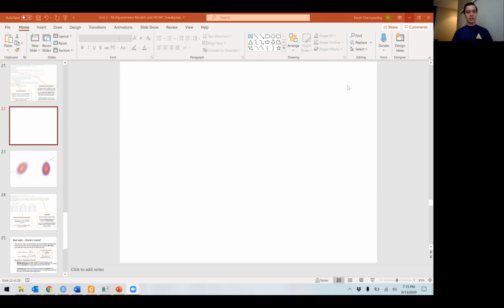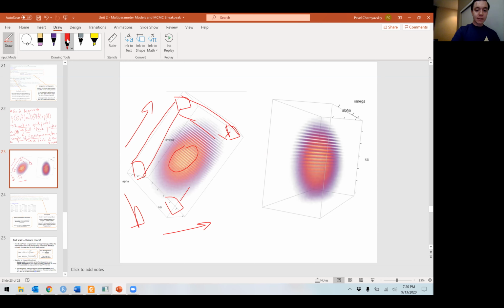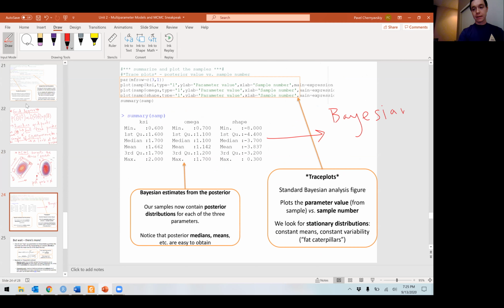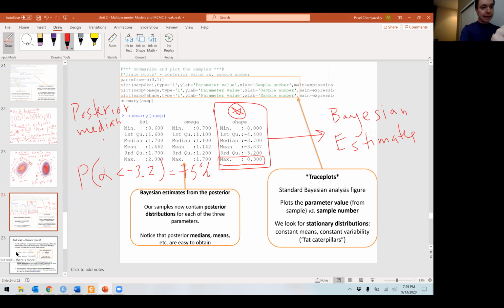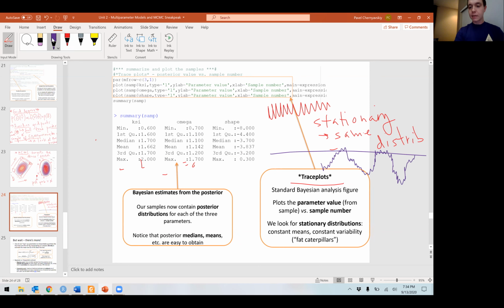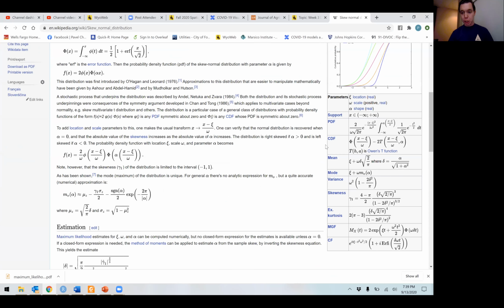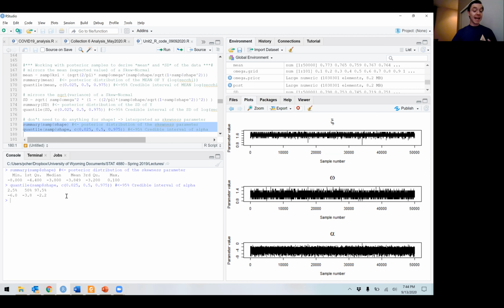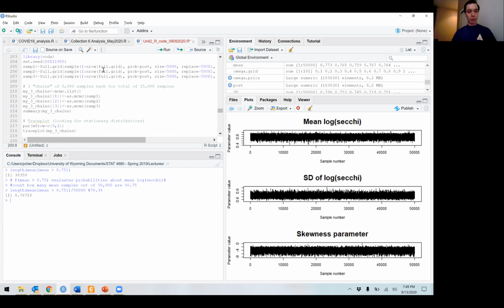Combining posterior distributions of parameters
We talk about how to combine posterior distributions of individual parameters into other interpretable quantities (e.g., means, SD) and chat about the power of Credible Intervals.